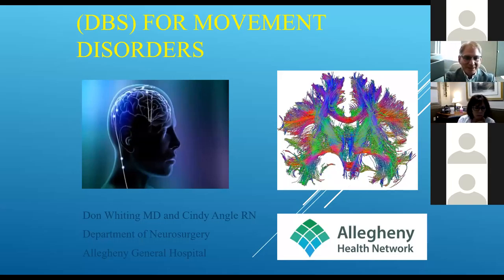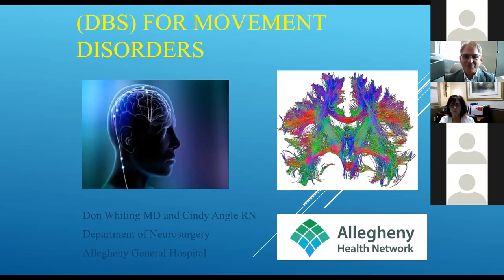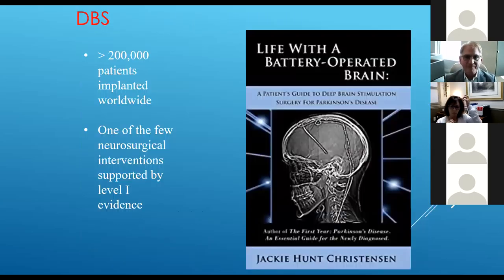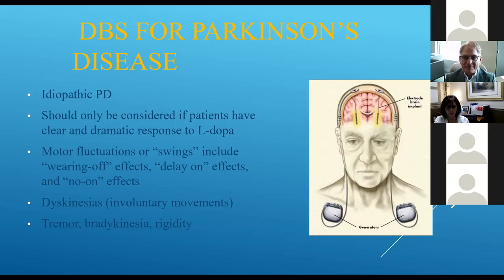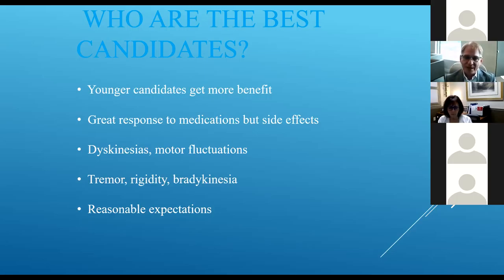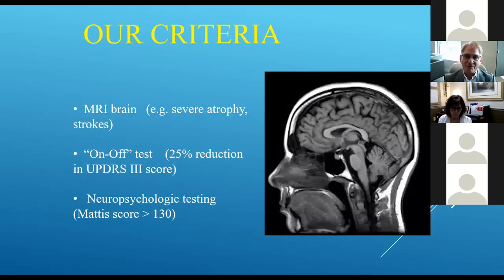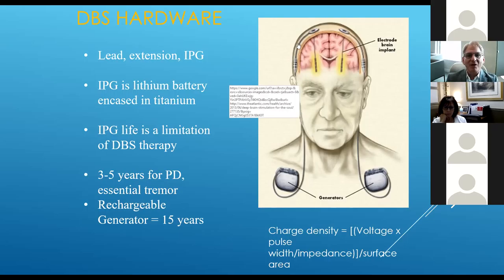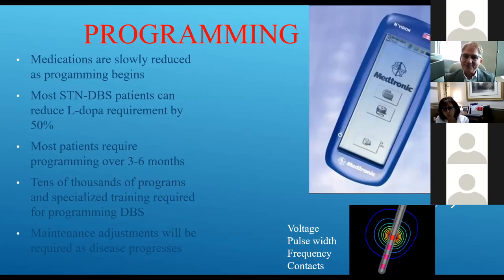Deep Brain Stimulation for Parkinson's Disease: All There Is to Know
Presented by Dr. Donald Whiting and Cindy Angle